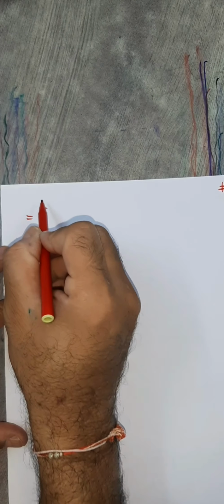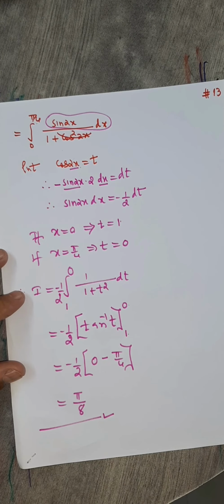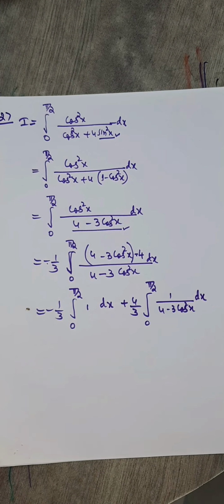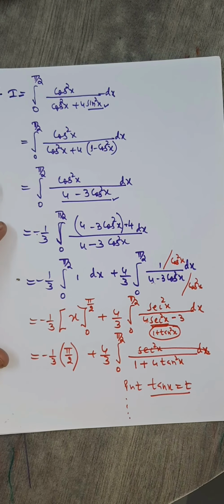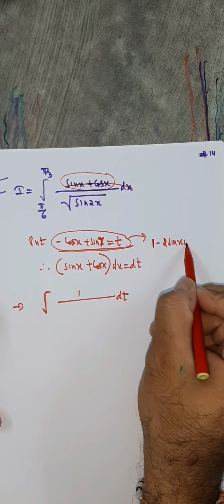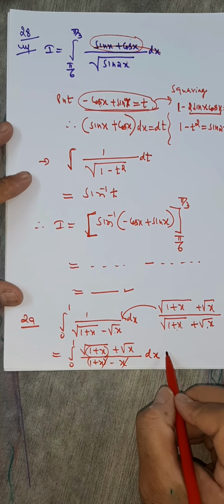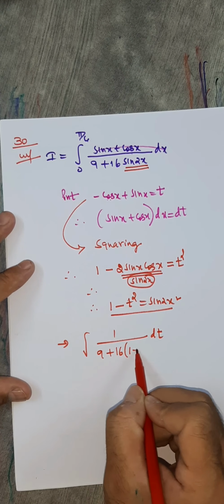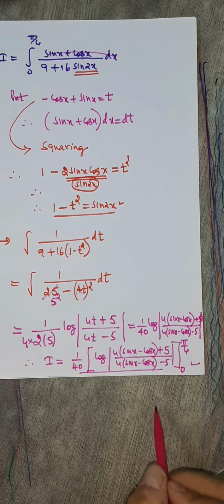Class 12 Chapter 7 Integrals Lecture-22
Solutions for Class 12 Maths Miscellaneous Exercise 7  Till Q30